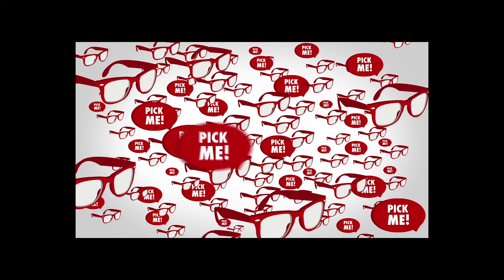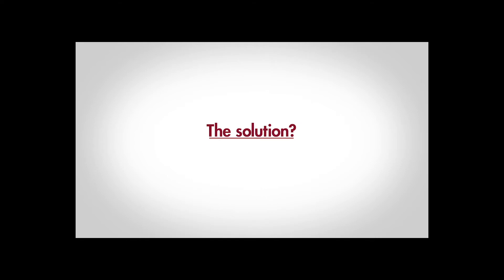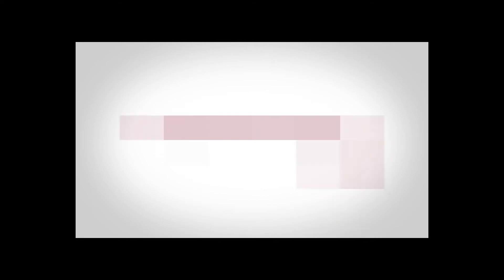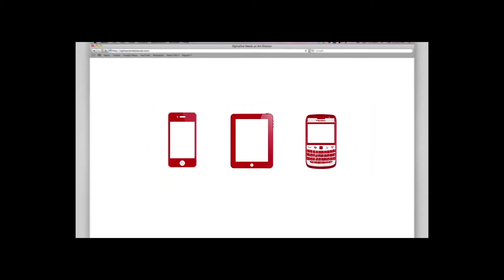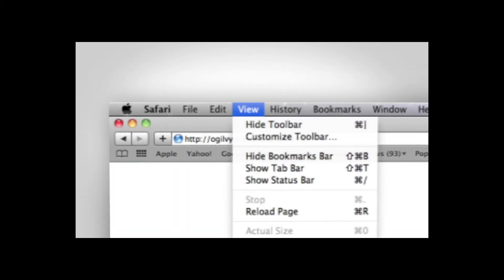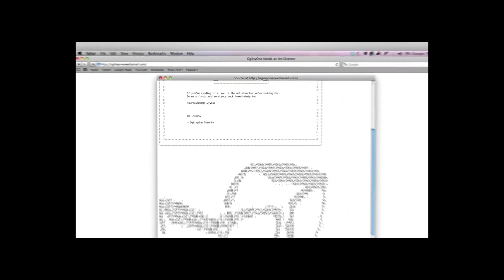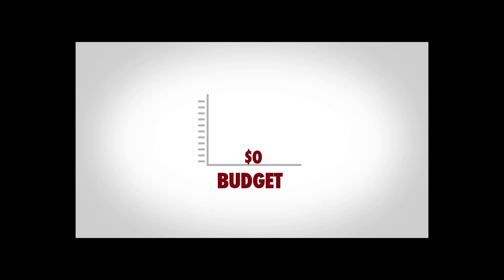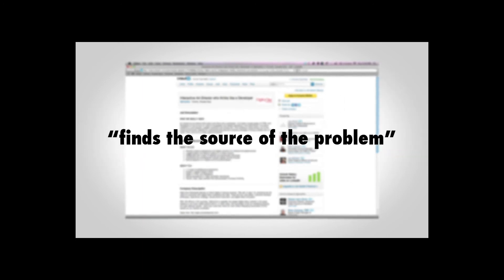OgilvyOne: Art Director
Client: OgilvyOne
Agency: OgilvyOne
Art Director: Mark Ovsey & Sebastian Barotta
Copywriter: Marc Lavesque
Creative Director: Matt Hassell

OgilvyOne needed an Art Director that could work and think like a developer. So we sent them a blank page and hid the application in the source code. If they were smart enough to check the code to find out what's wrong, they were smart enough for the job.